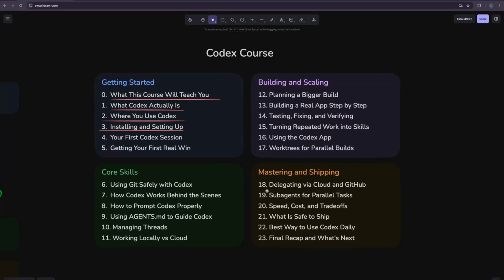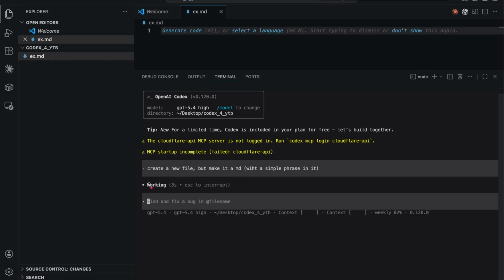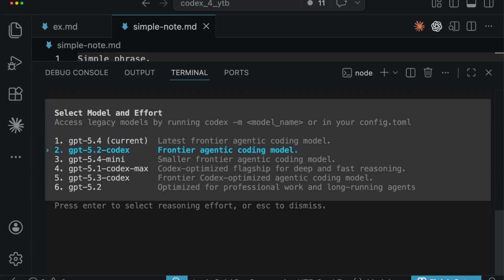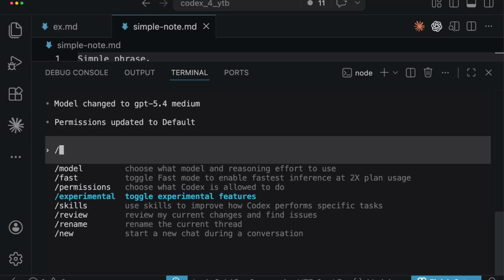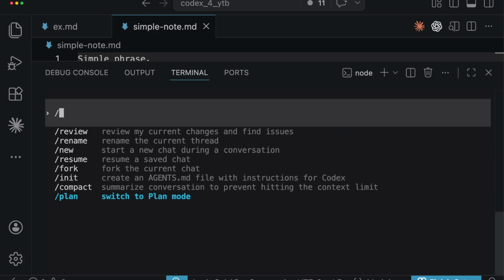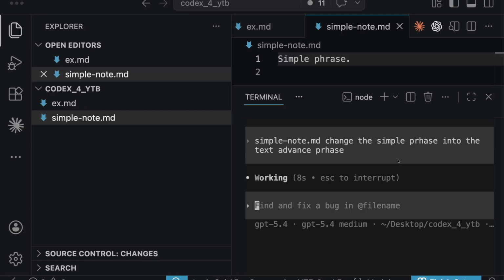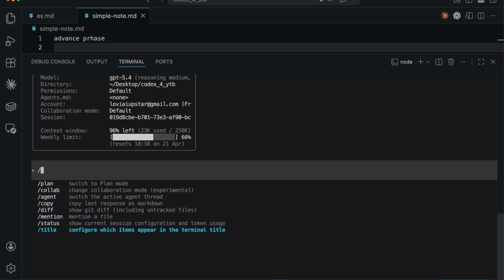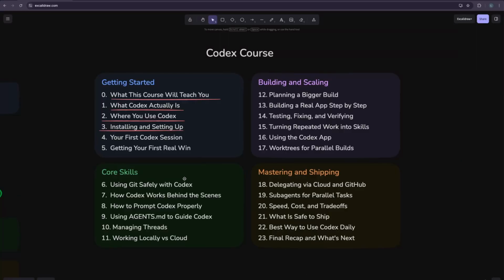Codex for Beginners: Your First Session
In this video, I’m going to walk you through what your first Codex session should actually look like if you’re just getting started. We’ll keep things simple and practical. I’ll show you how to open Codex, how to use it inside VS Code, how to create files, and how to start giving it clear instructions without overthinking the process. The goal of this video is to help you get comfortable with the basics so your first session feels useful instead of confusing. If you’ve installed Codex but you’re not really sure what to do next, this is the right place to start.